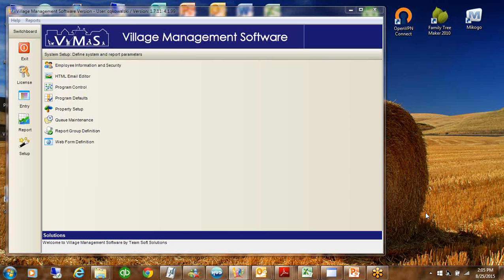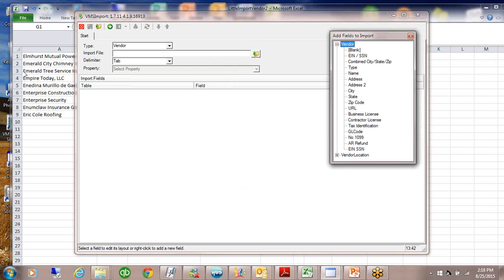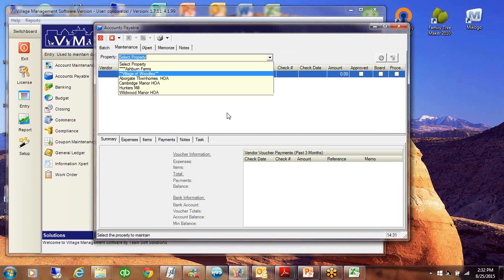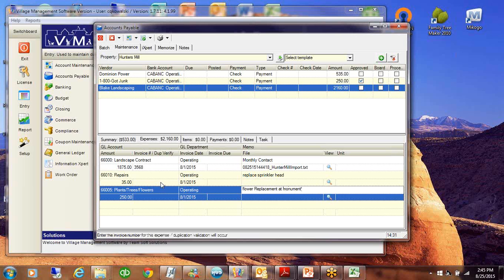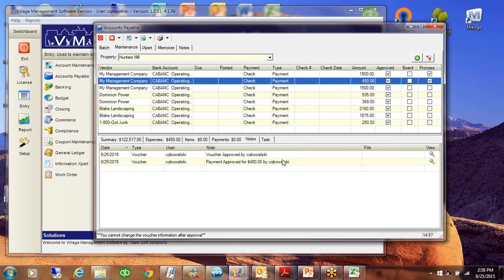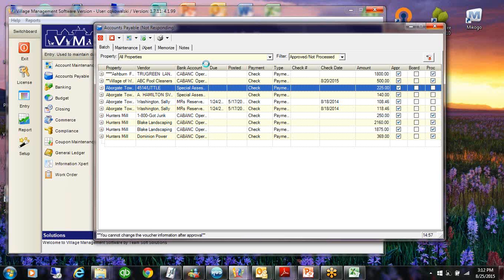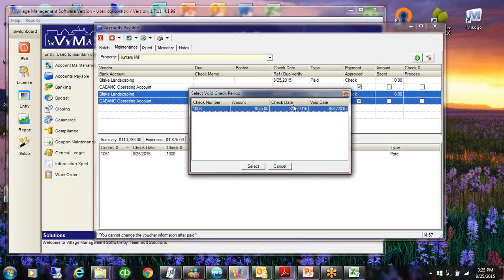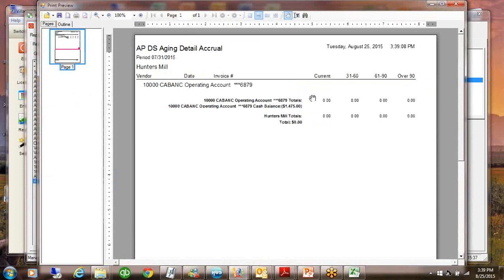Accounts Payables. Setting up default check template etc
VMS Class 5 - Accounts Payables. Setting up default check template etc